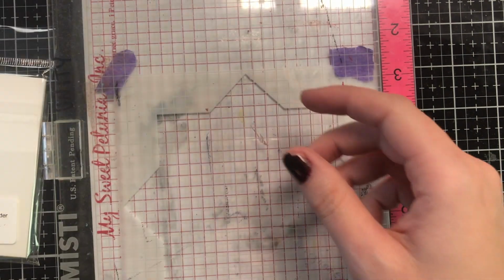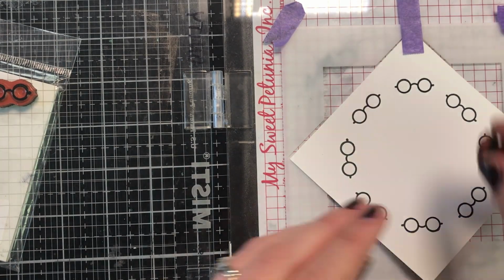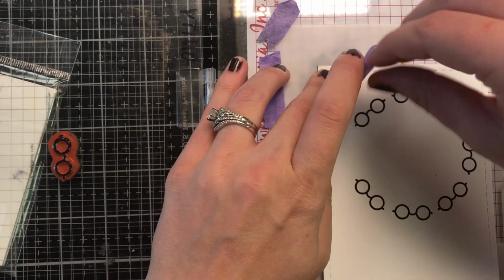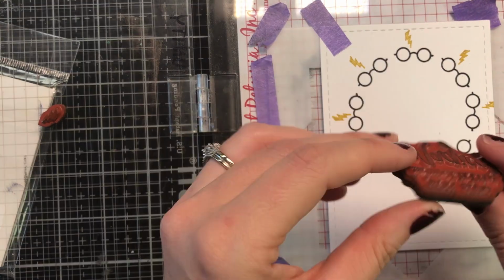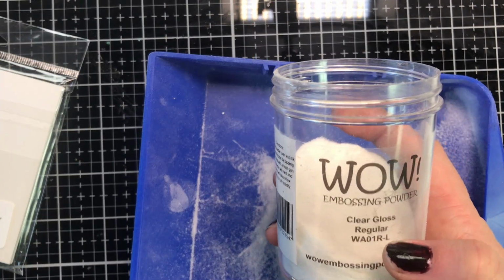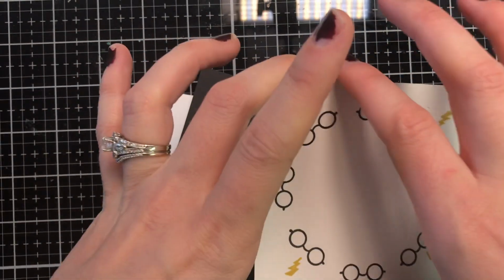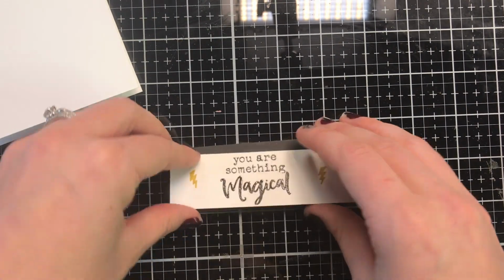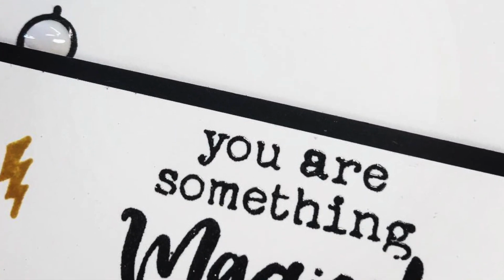Unity Quick Tip: Magical Wreath 2 Different Ways